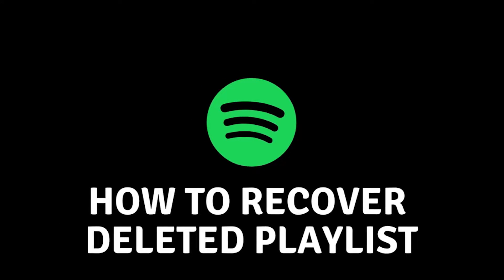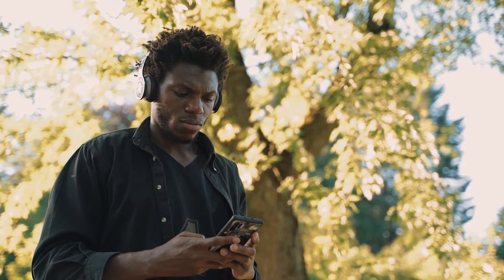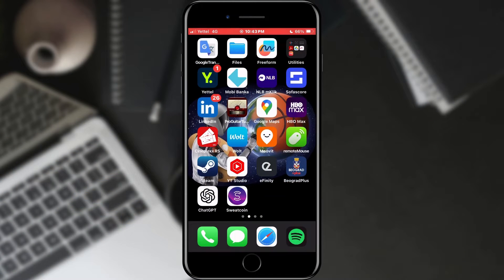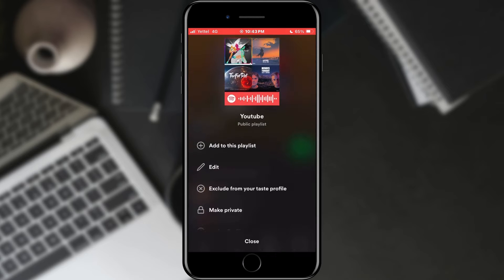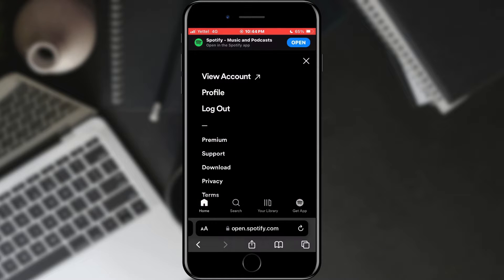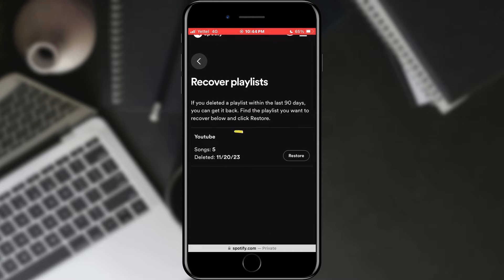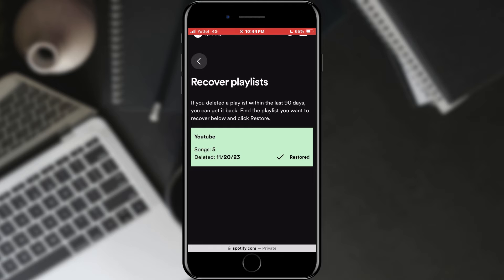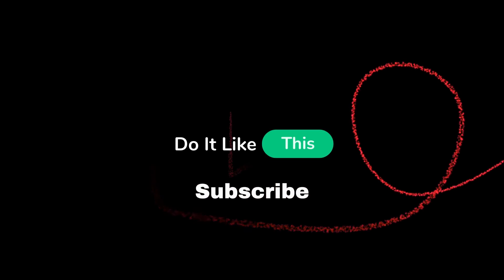How To Recover Deleted Spotify Playlist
Ever accidentally deleted your favorite Spotify playlist and felt the pang of regret? Fret not! 🎶 In this step-by-step tutorial, we'll show you exactly how to recover deleted Spotify playlists effortlessly. From simple user-friendly methods to expert tips, we've got you covered. Say goodbye to those moments of playlist panic and hello to playlist recovery mastery. Watch now and never lose your musical gems again! 🎧🔍